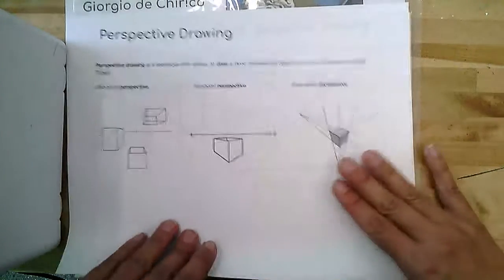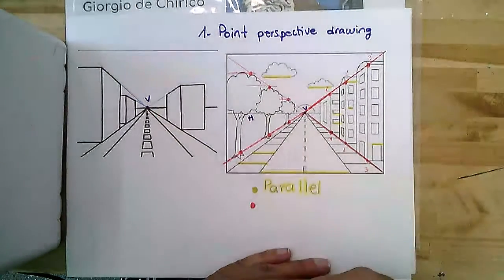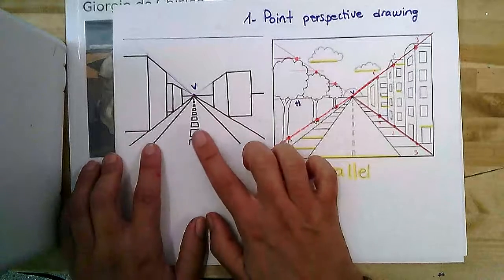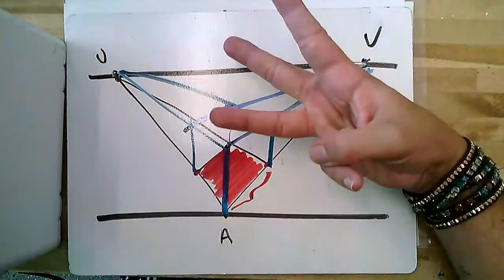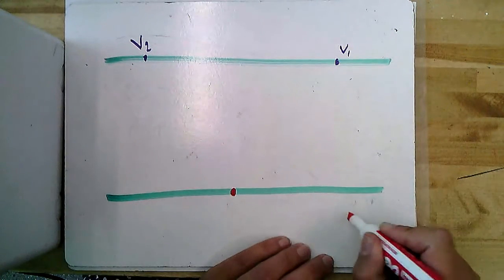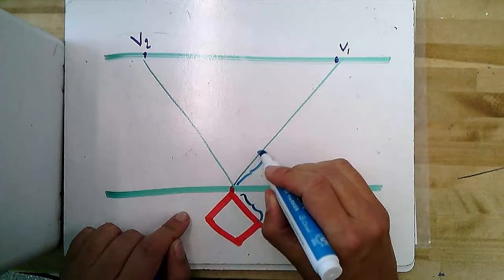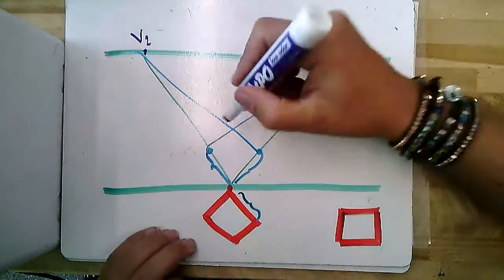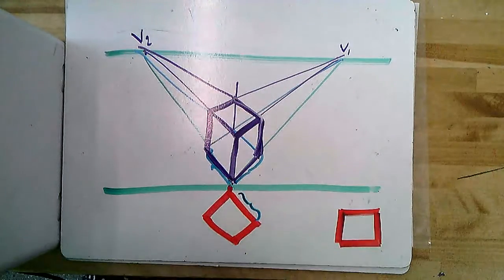2-point perspective drawing/ perspectiva conica